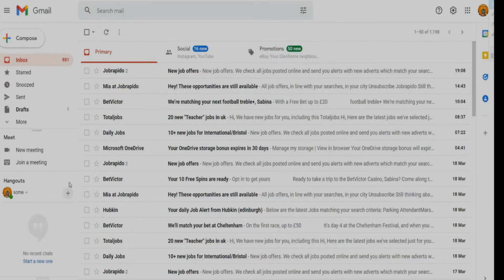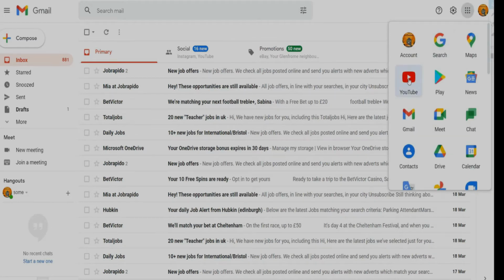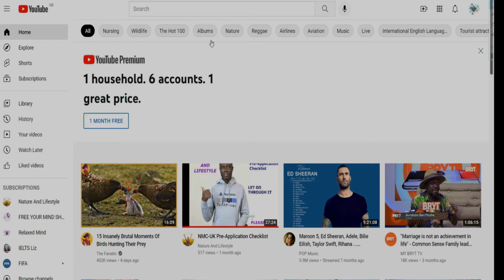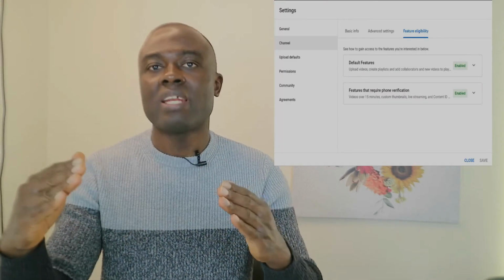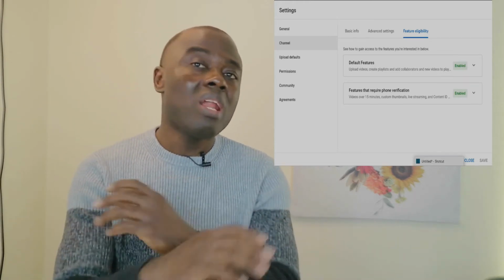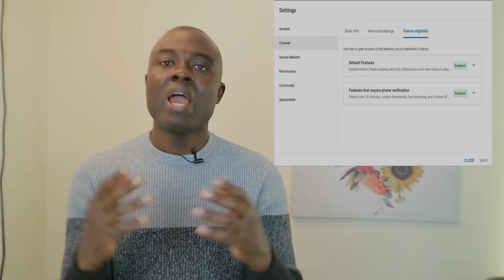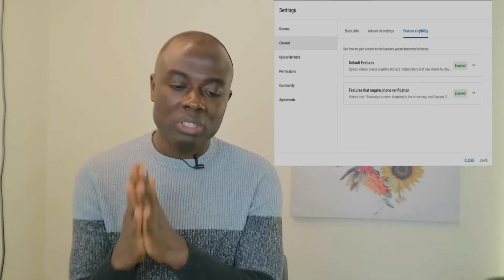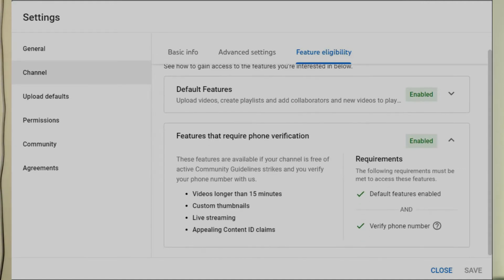How To Start a YouTube Channel|| How To Grow Your YouTube Channel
It may seen difficult starting and growing a YouTube channel BUT WAIT!. I have made things easier for you, in this video i have described how beginners can easily start and grow their YouTube channel.